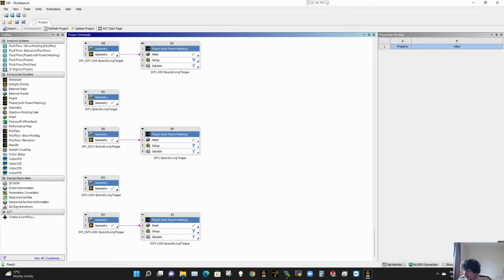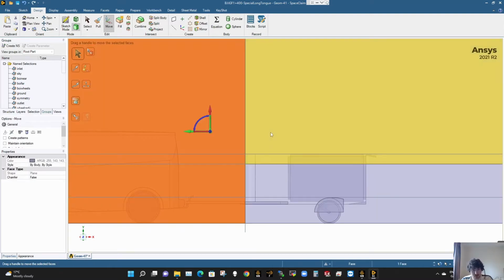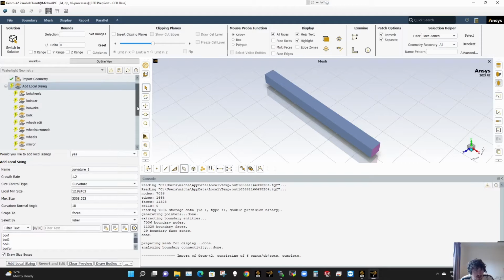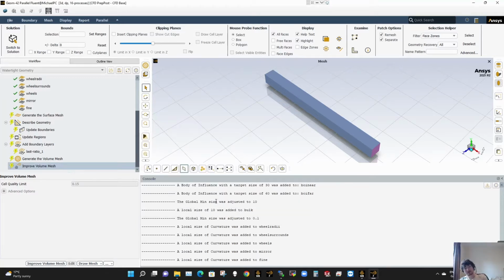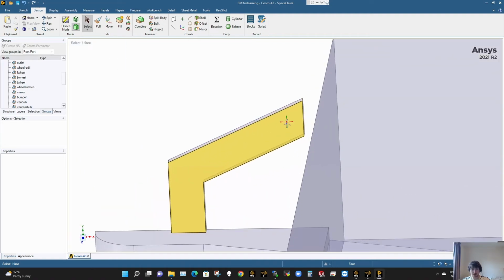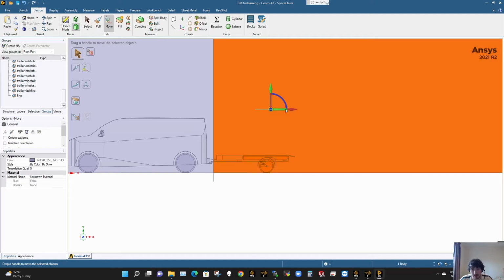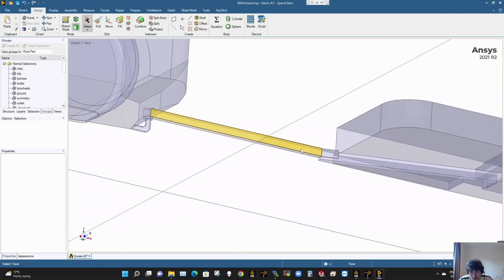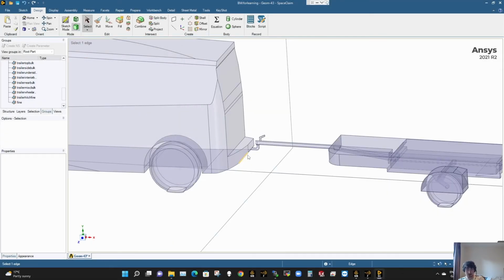Ansys Fluent & Spaceclaim Time Saving Advanced Tips & Tricks for Vehicle Aerodynamics Simulations P1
Video series showing some of the cool tricks you can do with certain tools in Spaceclaim and Fluent once you have reached a decent level of proficiency with the software to save time and avoid having to draw new geometry on your CAD package, such as Solidworks.